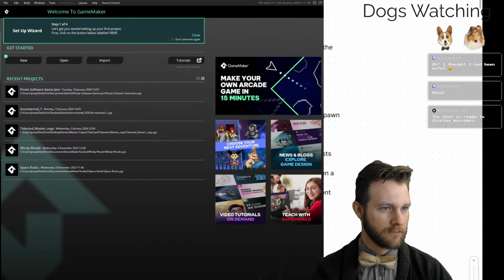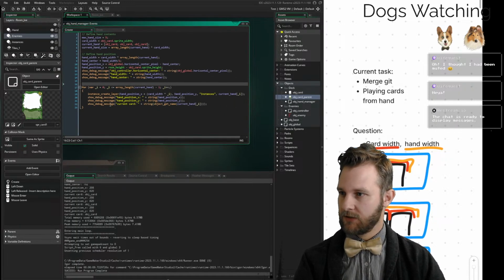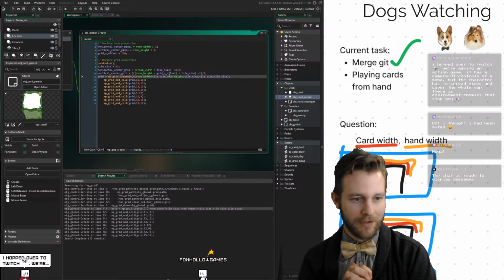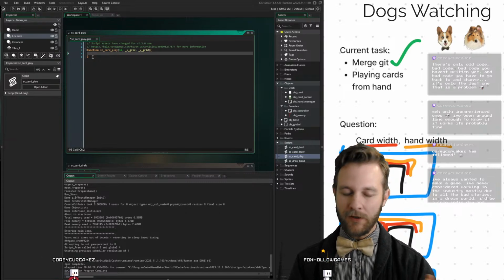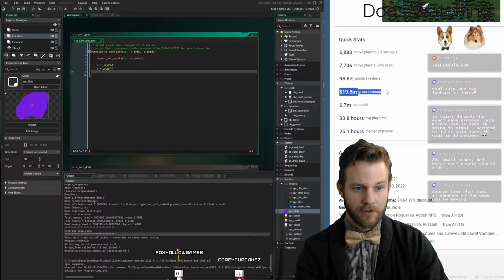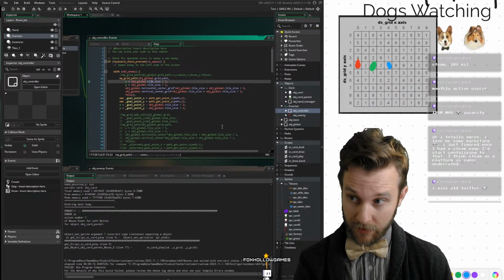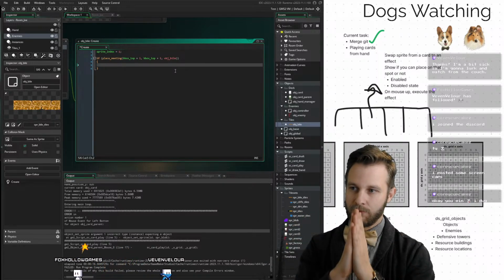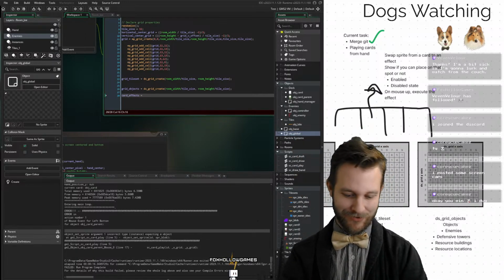It's Spreading! | Tower Defense + Deckbuilder + Roguelike for the GameJam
Working as a part of an amazing team to make a game in two short weeks for the PirateSoftware GameJam.